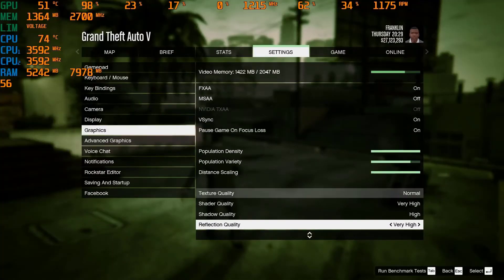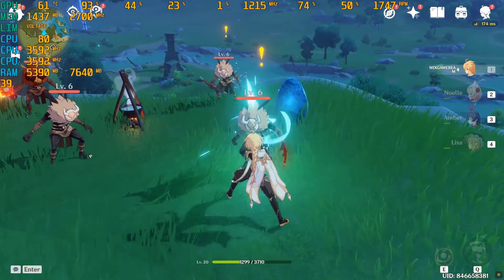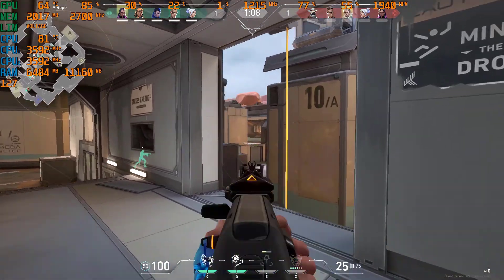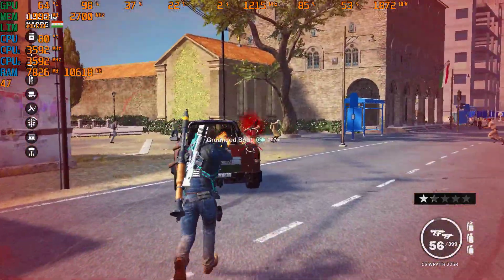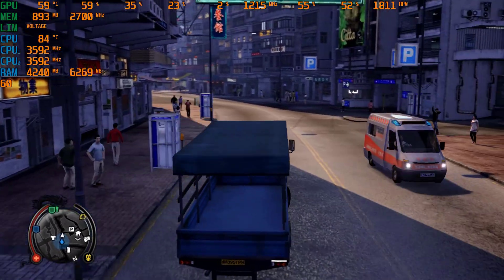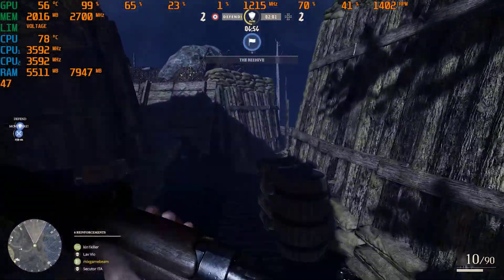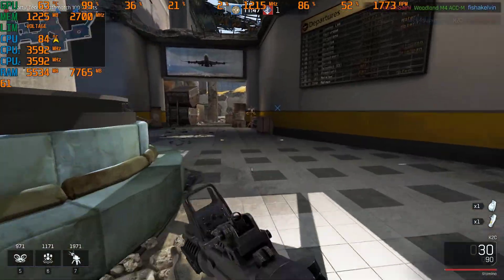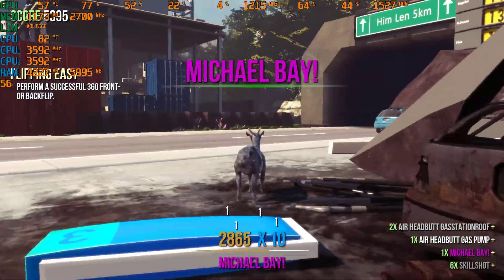TESTING 10 GAMES ON A 200 DOLLAR GAMING PC SHOCKING RESULT!!!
Testing 10 games on 200 dollar gaming pc. Hey guys today i am going to test 10 games on 200 dollar gaming pc. Please watch the video till the end.

Pc Specs:

8GB RAM
500 GB Hard Drive
Nvidia GTX 750 TI 2GB
400 WATT Power Supply

Games Tested:

GTAV: 00:28
GENSHIN IMPACT: 01:20
VALORANT: 02:27
JUST CAUSE 3: 03:04
SLEEPING DOGS: 04:08
BATTLEFIELD BAD COMPANY 2: 05:08
VERDUN : 05:47
MOTO GP 17: 06:19
IRONSIGHT: 07:02
GOAT SIMULATOR: 07:35